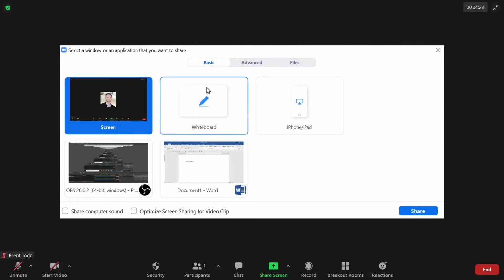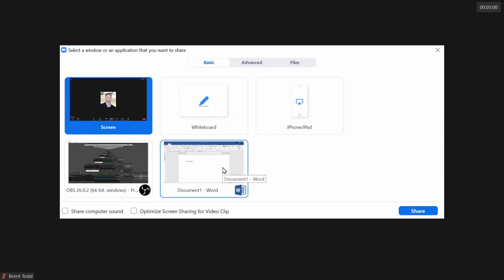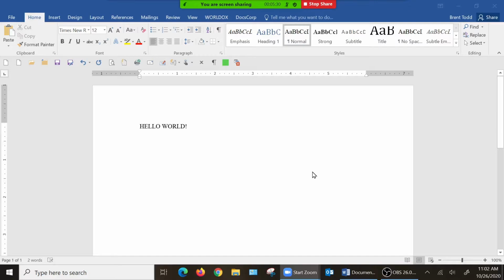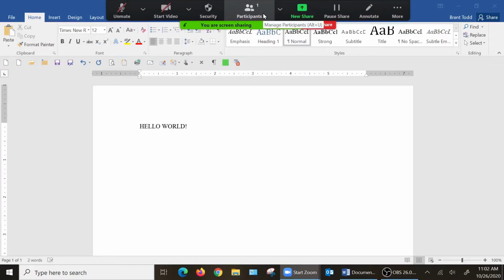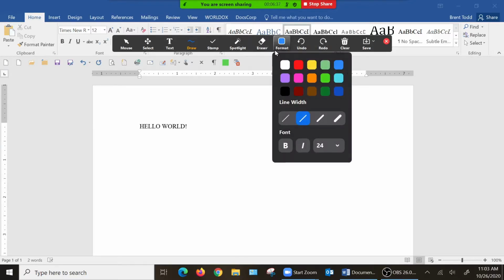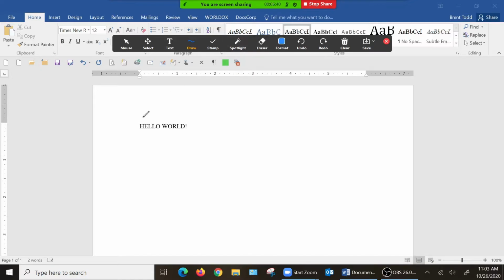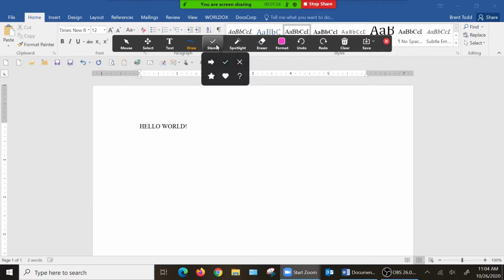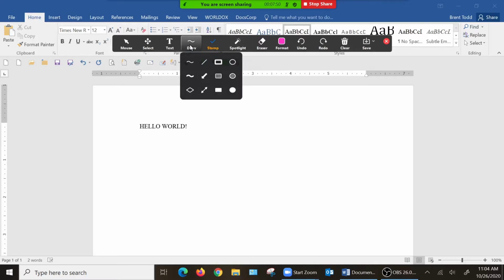Zoom: Using Annotate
This video will show you how to use the Annotate function in Zoom.